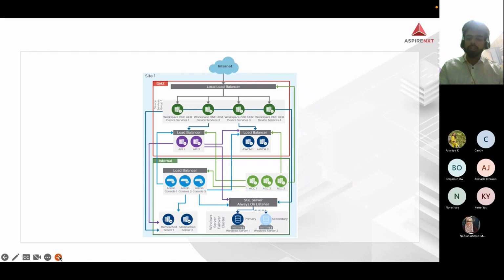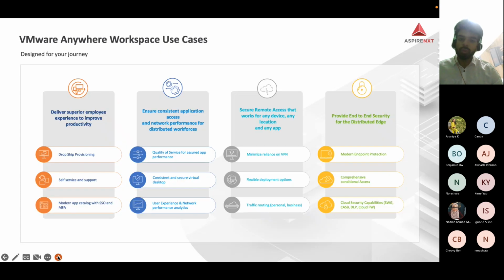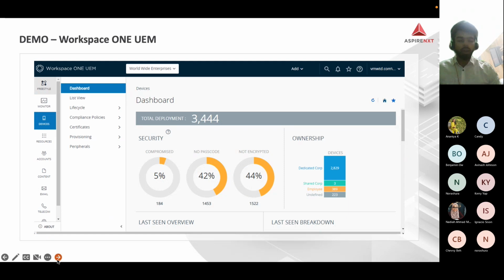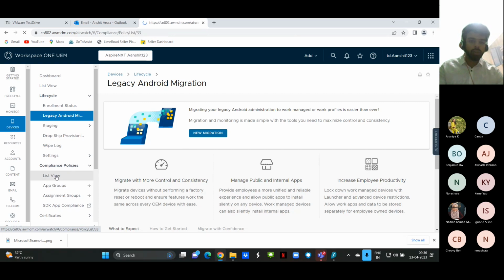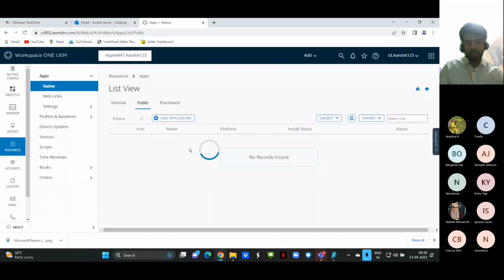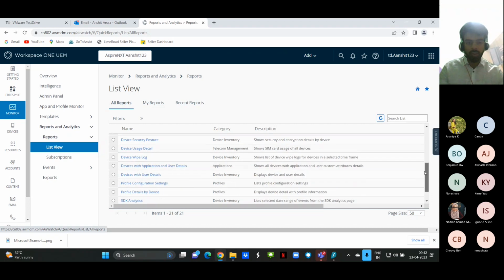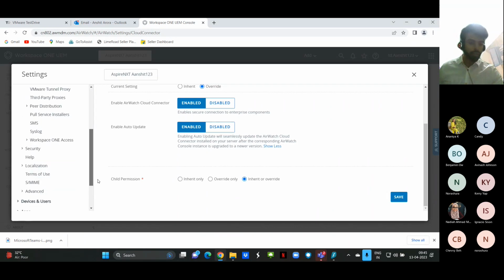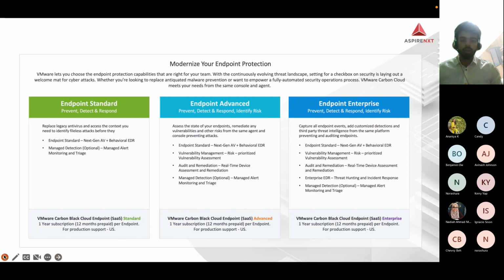Empower Today’s Distributed Workforce with VMware Anywhere Workspace